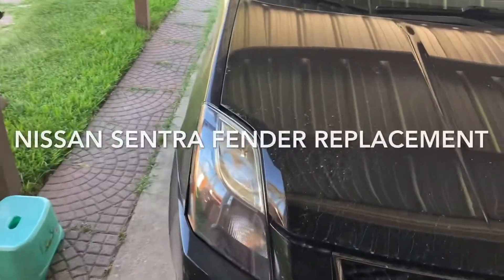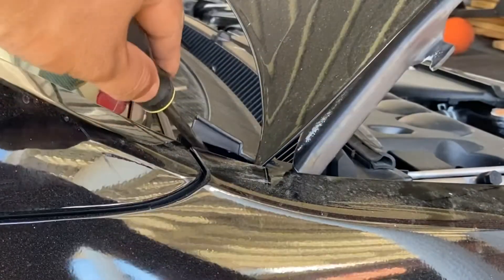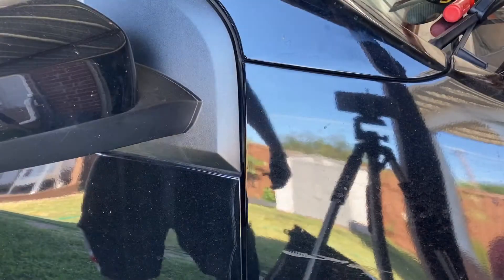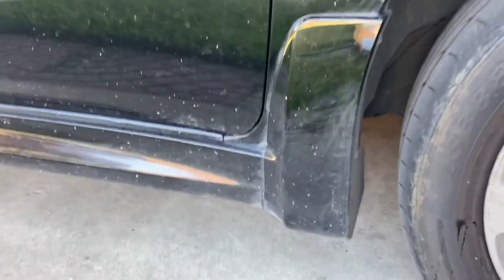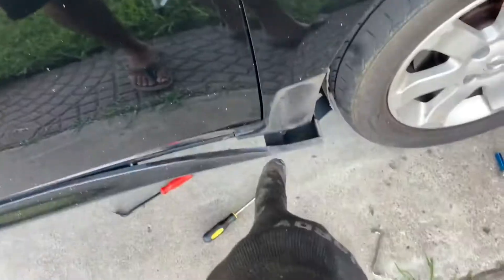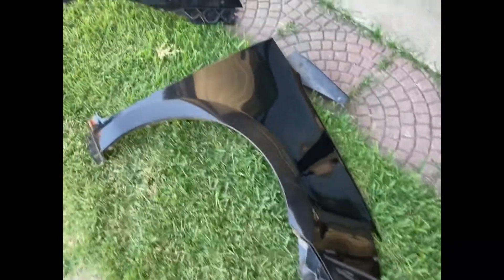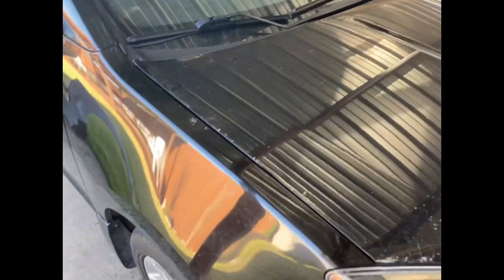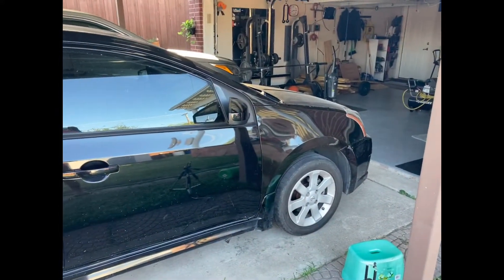DIY How to replace a Fender - Done on a 2010 Nissan Sentra SR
How to replace the fender of 2007 to 2012 Nissan Sentra. This is very similar for rest of the Nissan line up and also most cars.  All bolts are 10mm.  My replacement paint code was not pitch black since it came from an older Sentra but this will do :).